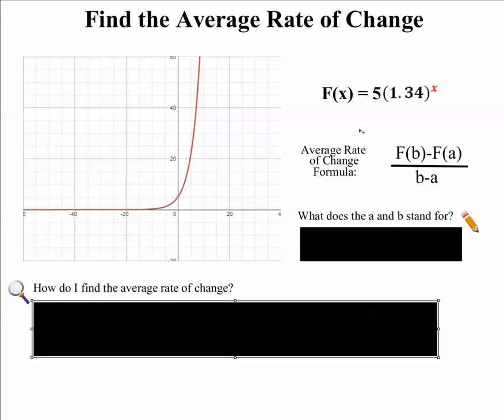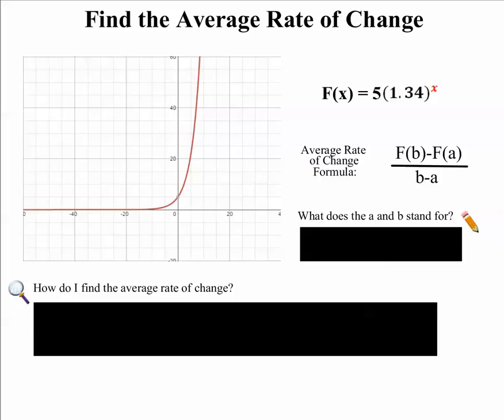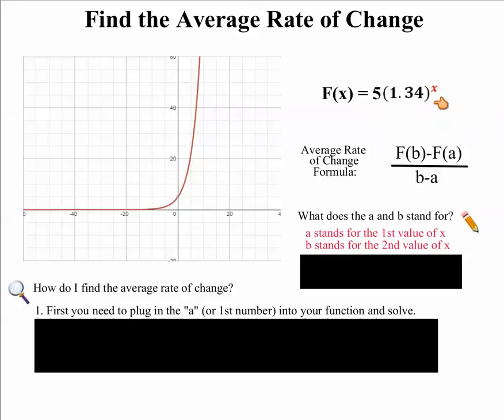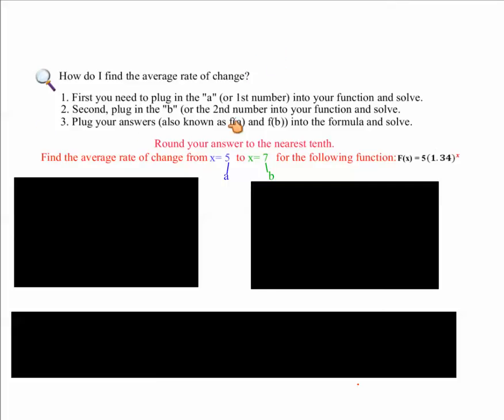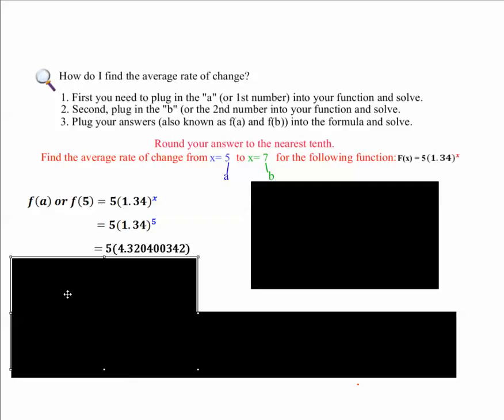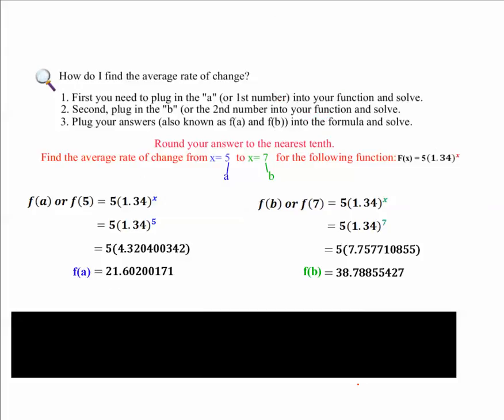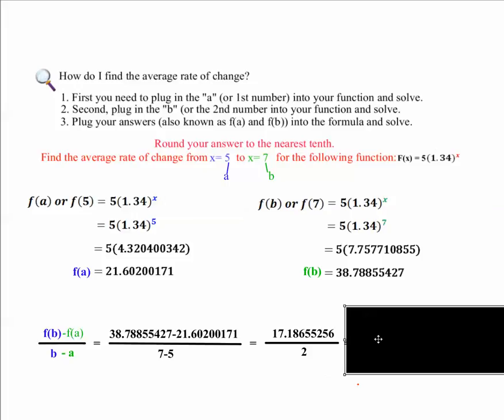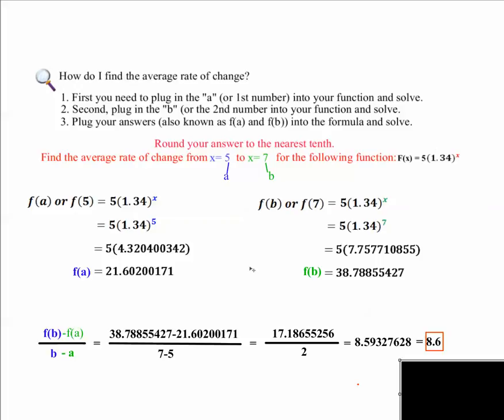Average Rate of Change of an Exponential Function with TheMathTuber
ABOUT ME: I am an Algebra 1 teacher who started making videos for my students to help them on the math concepts in the classroom.  Then I started receiving requests from others to make more math videos so, I decided to put it on YouTube so, that my video tutorials can help others.  Hope you enjoy my quirky personality!  If you hear an extraneous word in my video it is on purpose.  Students who watch my video and write the extraneous word on their test get an extra five points added to their test score.  Oh and by the way, I leave all of my mistakes in to make it more interesting!  Thanks for w@tching!